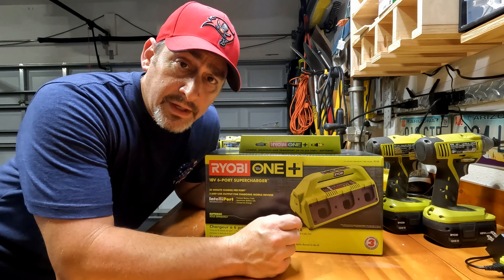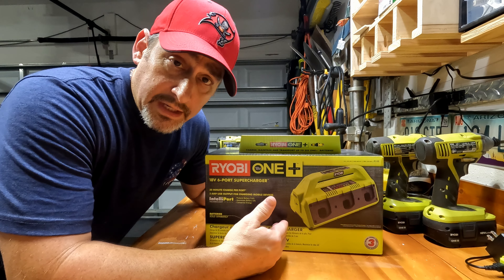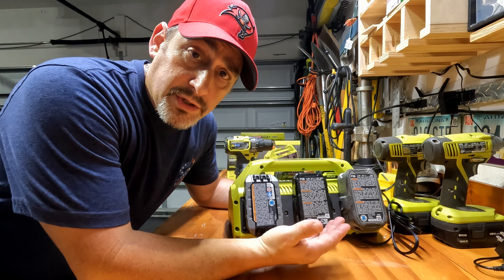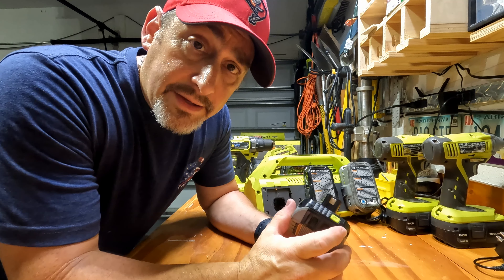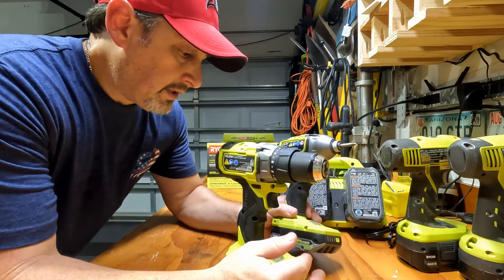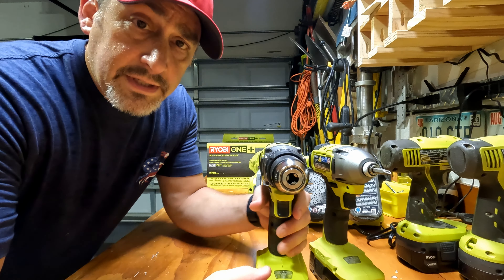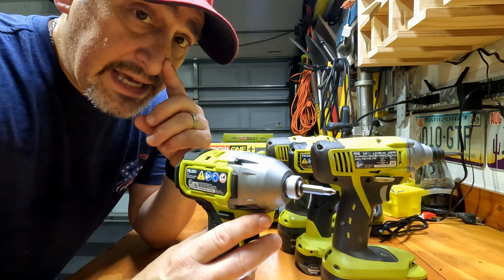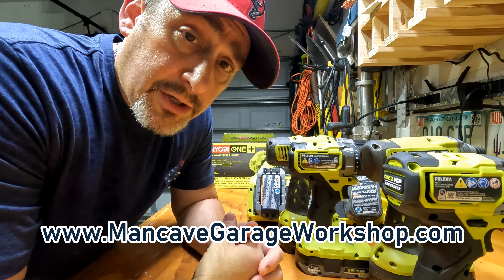Ryobi Supercharger and Brushless Drill/Driver Review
Ryobi 6 Port Supercharger
Ryobi Brushless Drill/Driver Combo

This is a 2 part review of that includes the Ryobi 6 port Supercharger along with the Brushless Drill and Impact Driver that comes with 2 batteries.